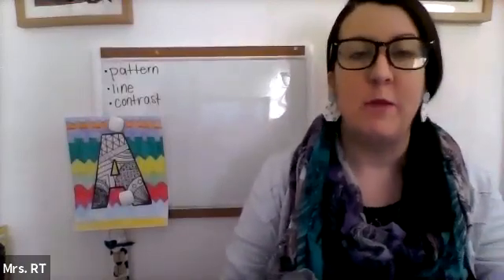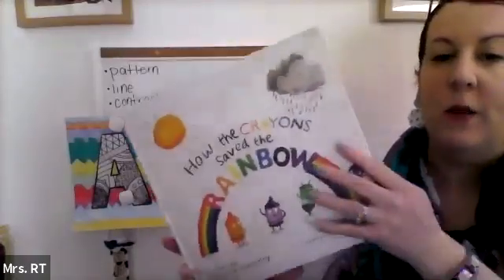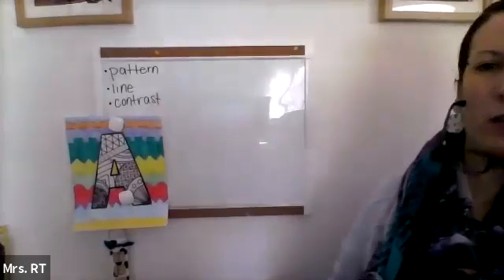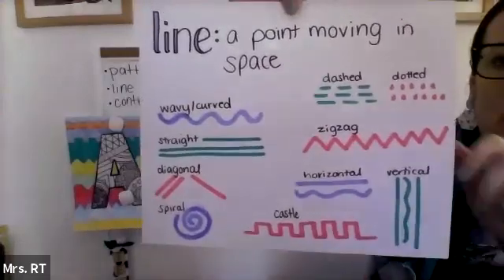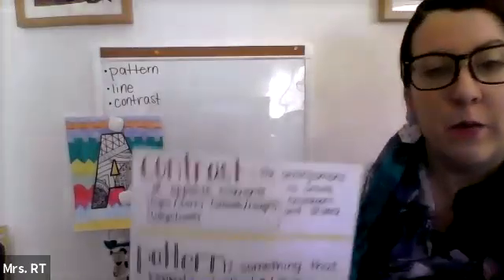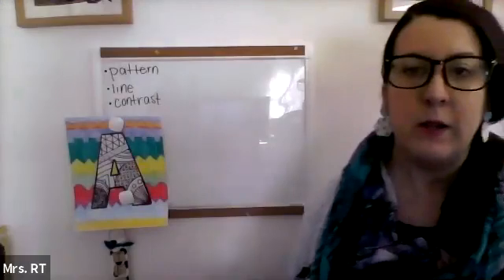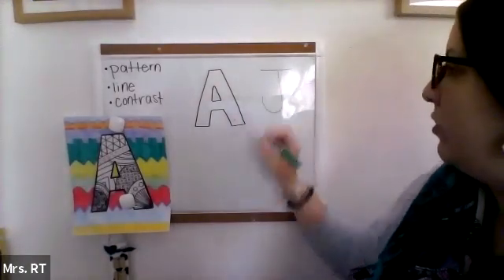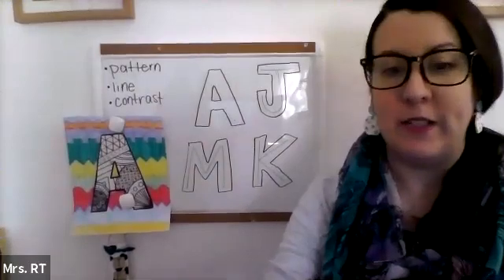Mrs. RT makes Contrast Letters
Mrs. RT reads How the Crayons Saved the Rainbow. Then uses contrast, line, and pattern to create an interesting letter design.